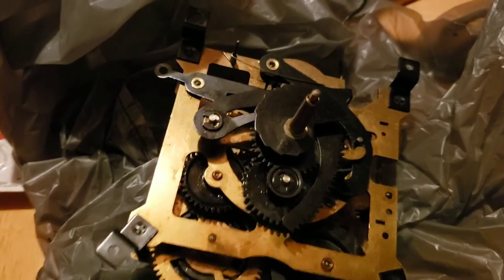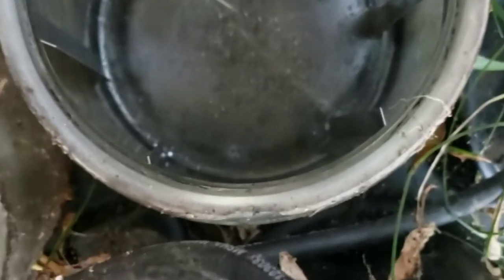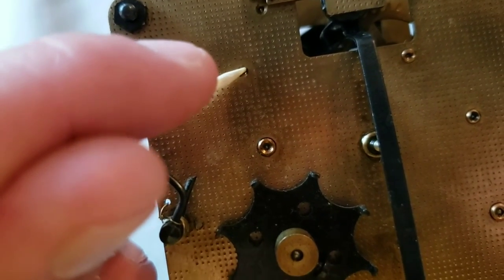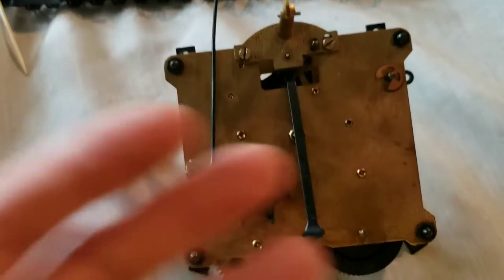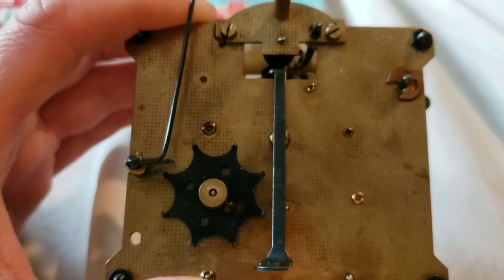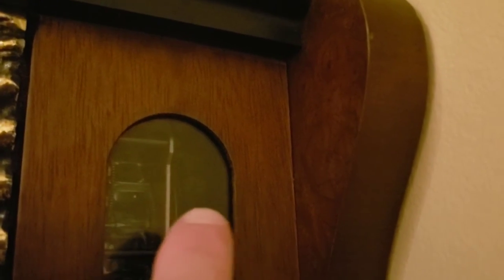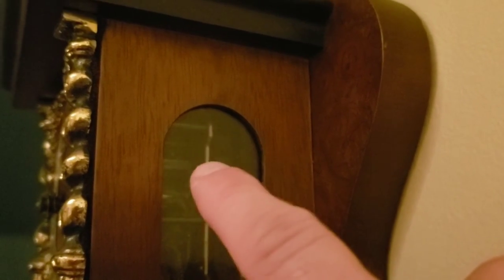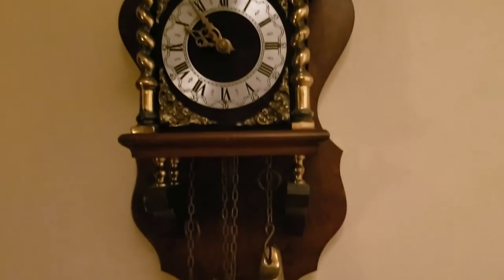FIXING A CLOCK THAT NEVER WORKED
Got a clock that never ran before. In this video I will show you how I got it to actually run.